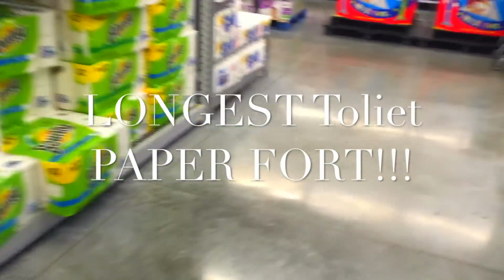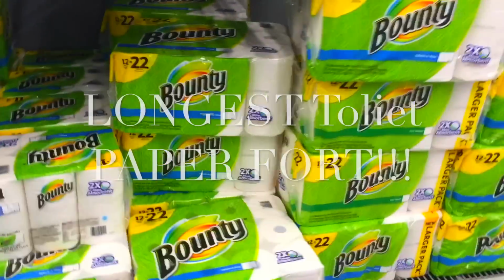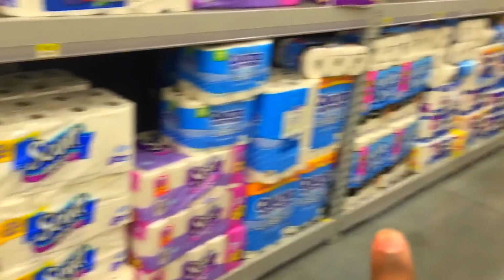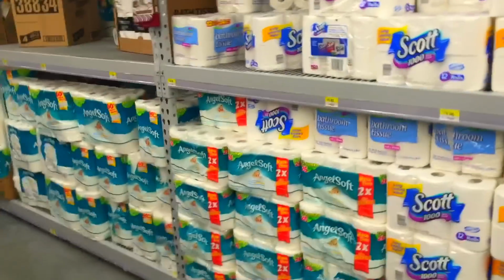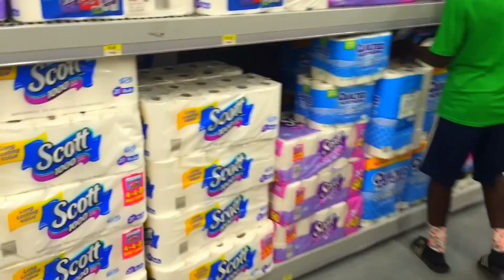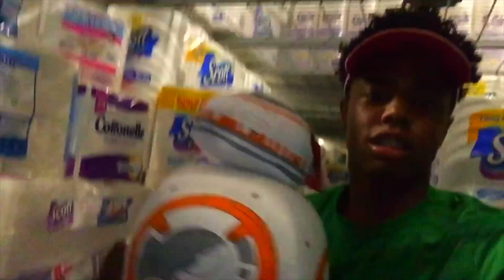BIGGEST TOILET PAPER FORT ON YOUTUBE !! IN WALMART MUST WATCH........... watch our 24 hour video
This is the Longest Toilet paper fort on youtube, it took us awhile to build it and we almost got caught multiple times but it was a success. Nemo&lilgTV

THANKS  !!!